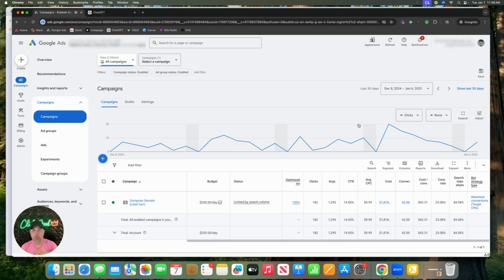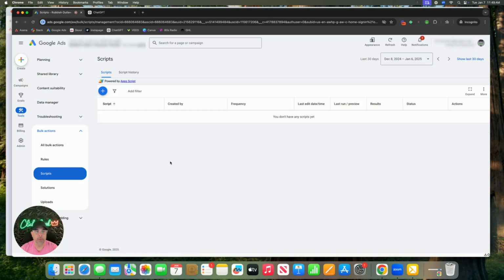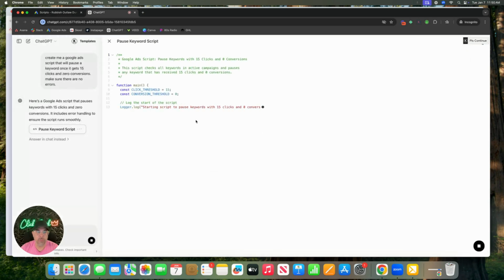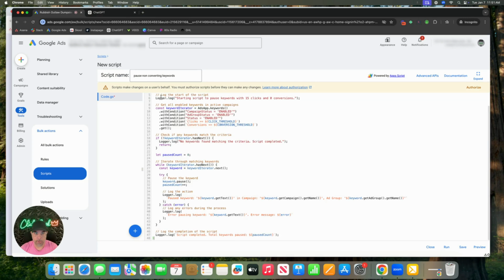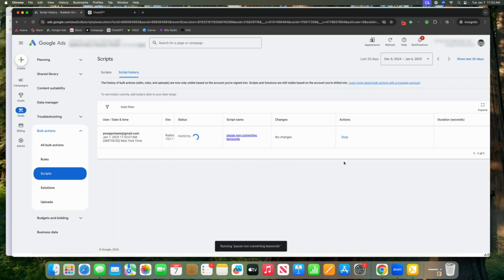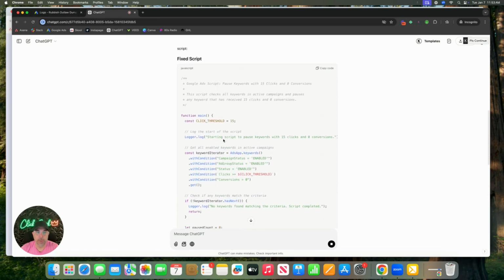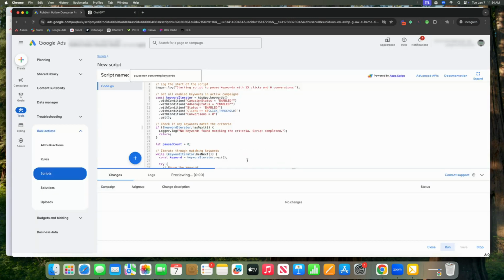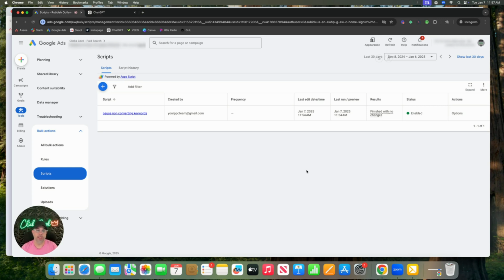Google Ads Scripts + ChatGPT = Lower Cost Per Lead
Google Ads Scripts With ChatGPT Made Easy

Struggling to lower your cost per lead while running Google Ads? Here’s the secret: automation. By combining ChatGPT and Google Ads scripts, you can slash your CPL, boost performance, and save hours of manual work.

In this video, I’ll show you how to use ChatGPT to write custom Google Ads scripts that automate optimization tasks, identify wasted spend, and focus your budget on what works. Whether you’re generating leads for your own business or managing accounts for clients, this is a game-changer.

🏁 ChatGPT Prompt: create me a google ads script that will pause a keyword once it gets 15 clicks and zero conversions. make sure there are no errors.

🚨 Top Script Ideas:

Pause Underperforming Ads
Daily Performance Report
Account Spend Monitor
Converting Search Terms
Bid Adjustment for Time/Day
Device Performance Bidding
Ad Text Update Script
Search Query Analysis Script
Low Quality Score Alert
Geo-Performance Insights

👉 Looking for more Google Ads training and personalized help with your campaigns? Join our exclusive, FREE community—Google Ads Skool!

🏆 Snag Your Copy of the Best Google Ads Keyword Optimization Tool 👇

Quickly remove junk keywords from your campaigns, add high-converting ones, apply match types to keyword lists you build, expand keywords & ad groups, cut wasted spend, and simplify your search term management workflow—all in one easy-to-use tool.